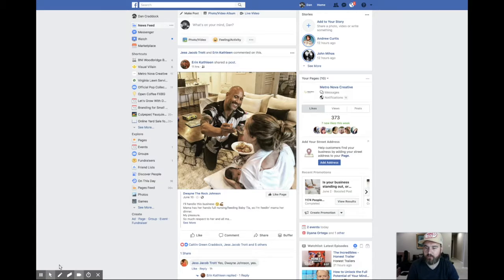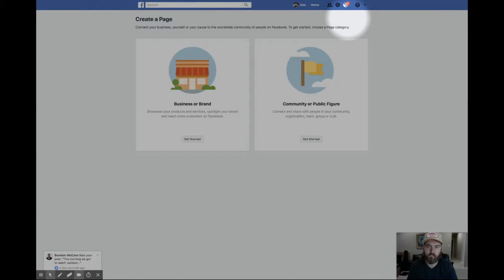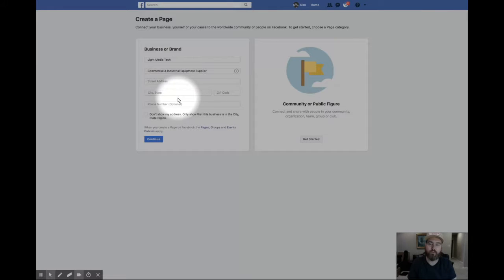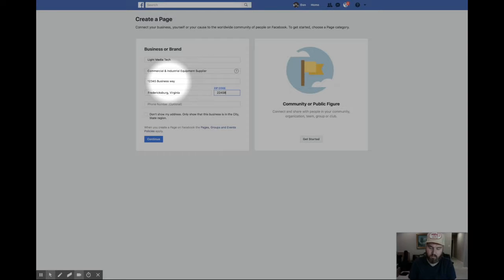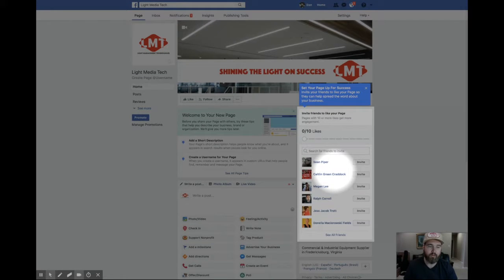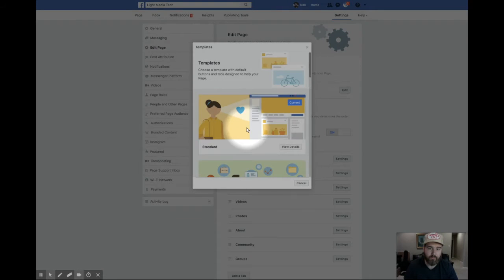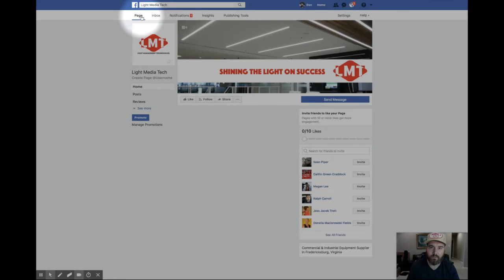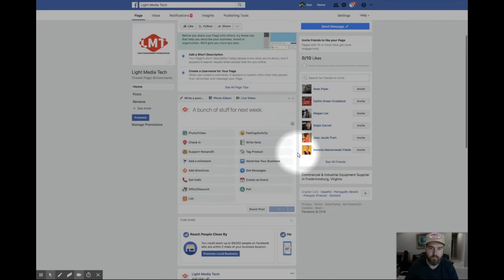Newsletter 3.1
Dan goes step-by-step to show you how to set up your own business account on Facebook.